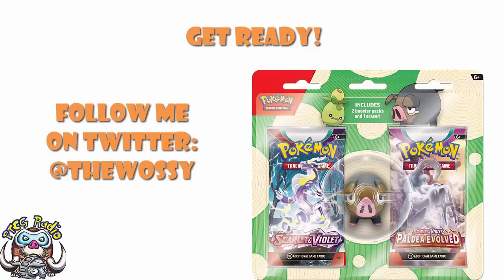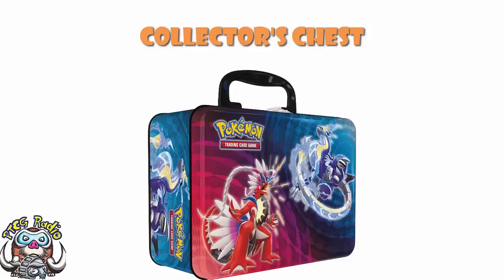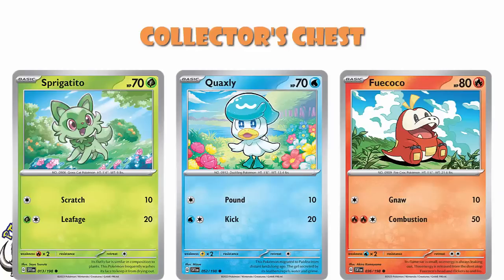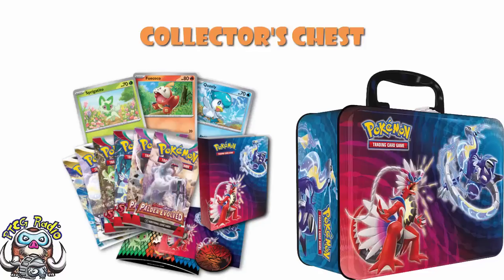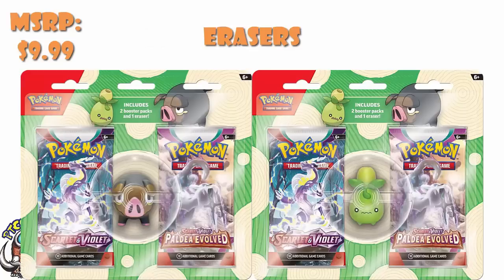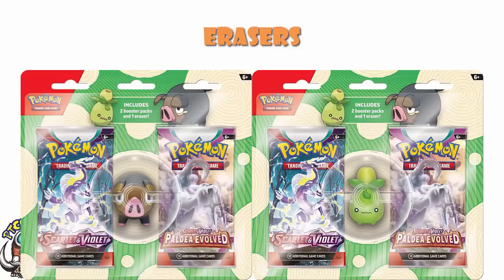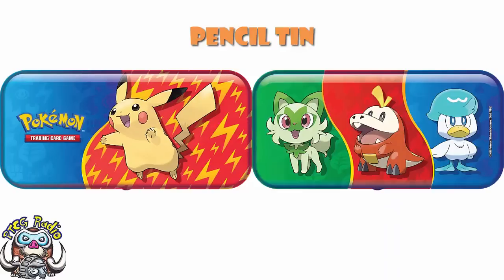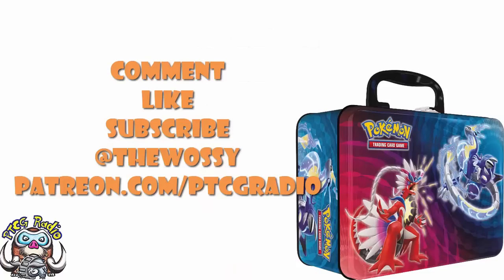Awesome New Pokémon TCG Products Revealed! FINALLY a New Collector's Chest! (Pokémon TCG News)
There's a bunch of new products been revealed and I am very happy about this! Come see!